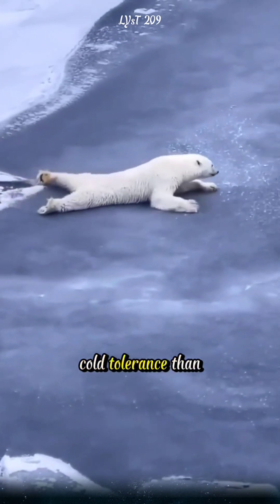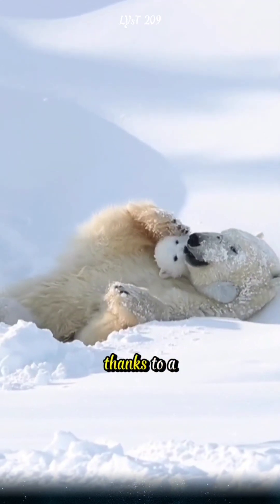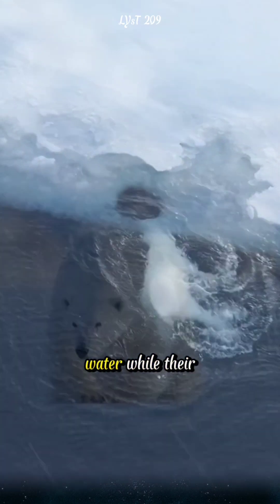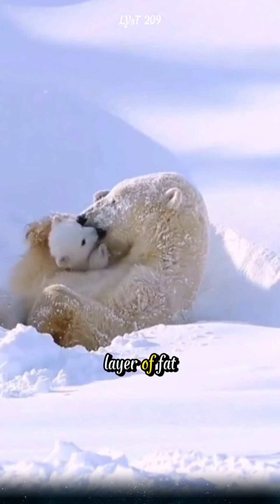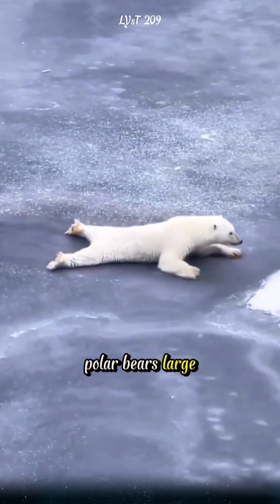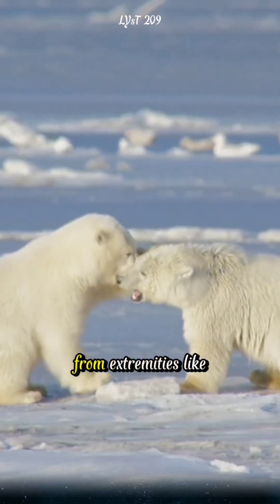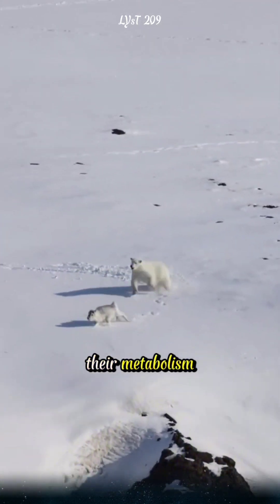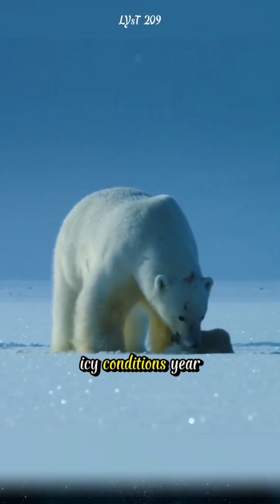Why do polar bears have better cold tolerance than other species?.